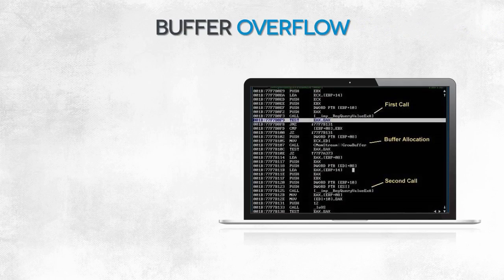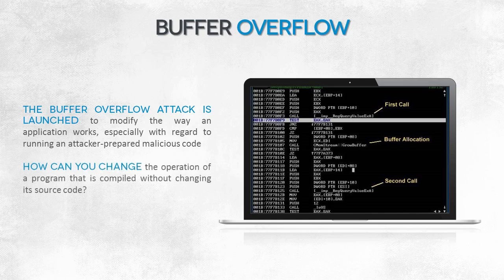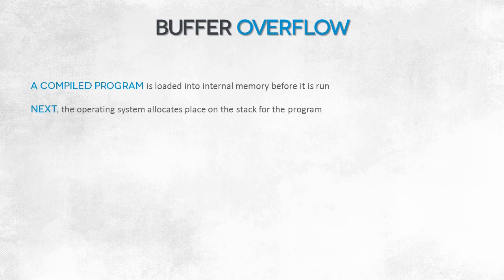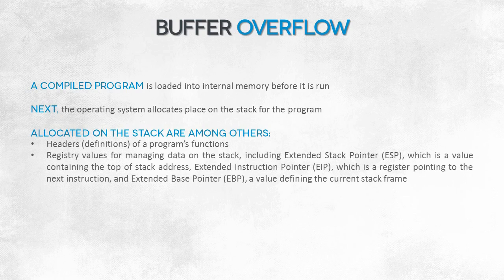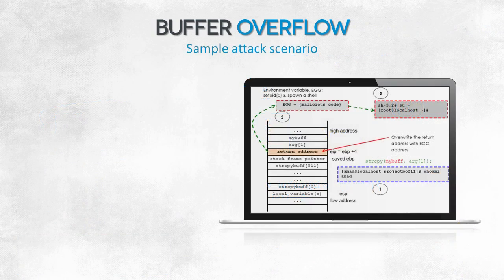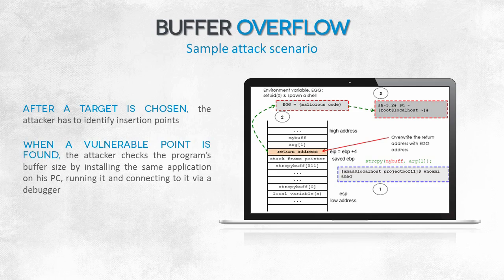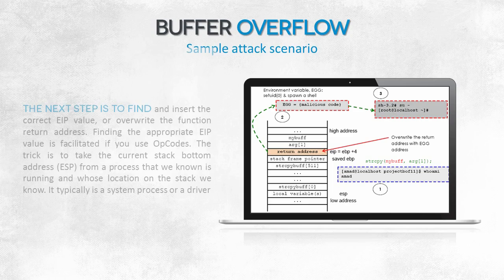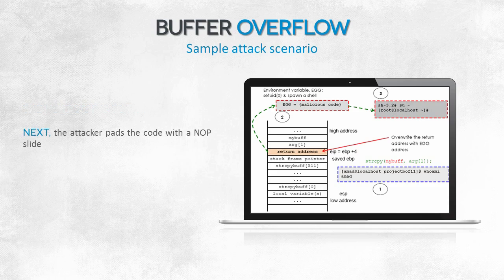2 Attacks on applications